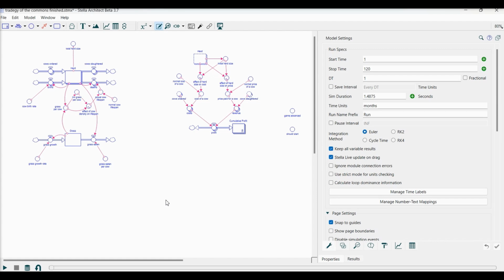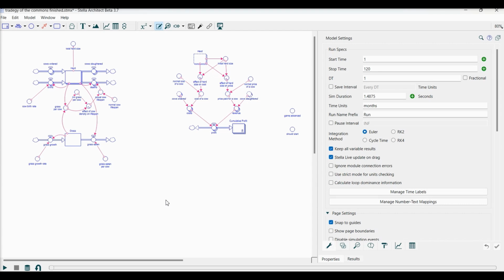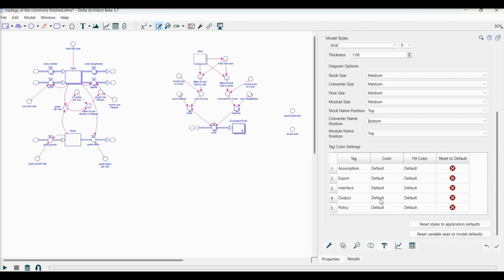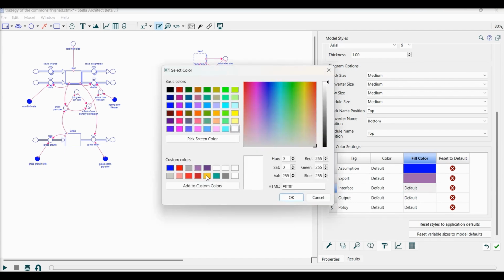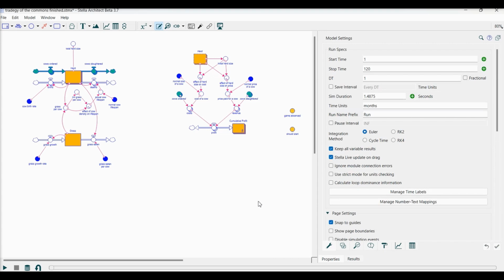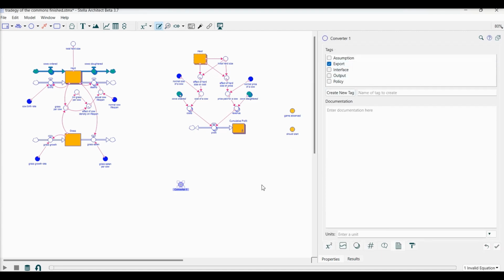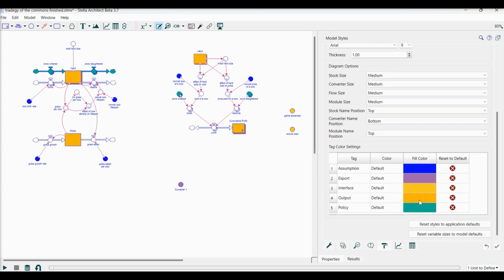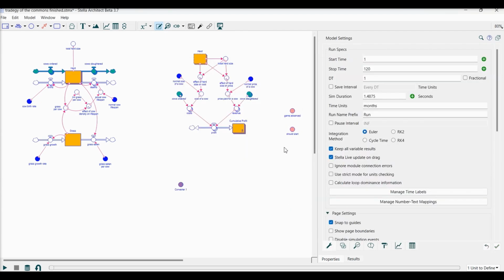Tutorial: Tags 2